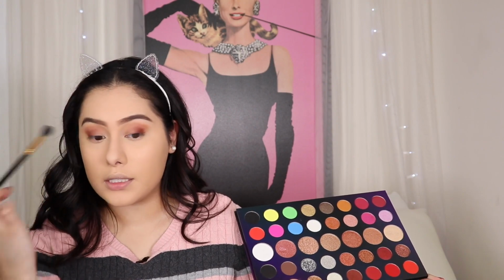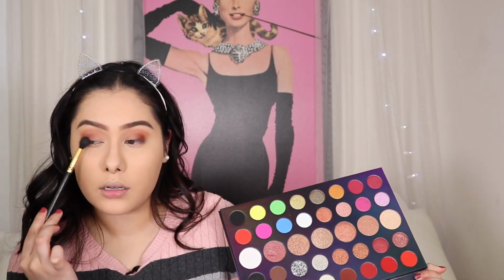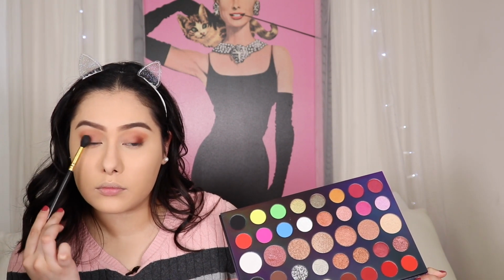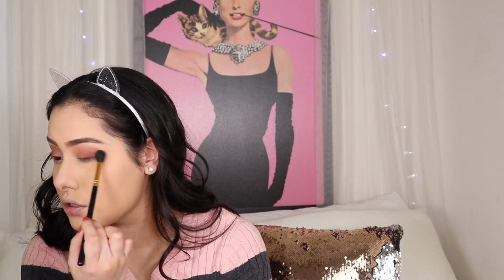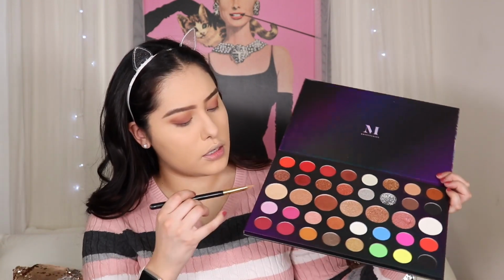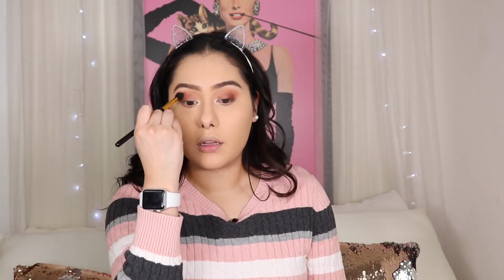2020 Everyday Makeup Tutorial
Welcome back my ANImals!

Today I'll be showing you how you can achieve my everyday makeup look
Remember to do what works for you

Makeup used:
foundation: Bareminerals complexion rescue stick (shade ginger)
primer: benefit porefessional
concealer: Benefit cakeless concealer (shade 5)
brows: foolproof powder (shade 3)
bronzer: benefit hoola bronzer
blush: elf blush dusty rose
highlighter: benefit cookie highlight
lips: morphe liner (shade petal) Lipstick shade (tempt)
mascara: benefit roller lash mascara
lashes: ardell demi wispies